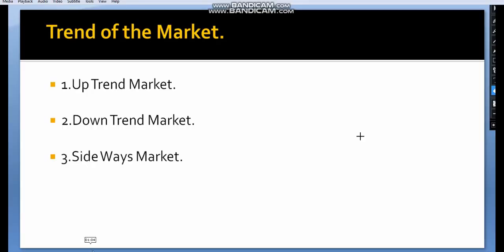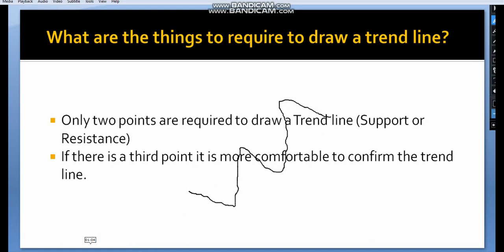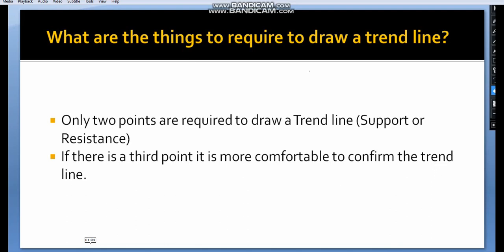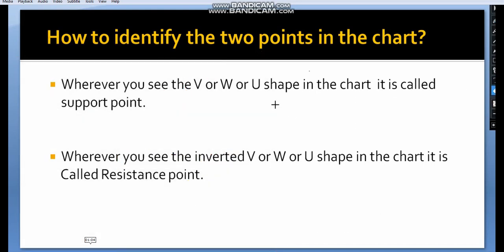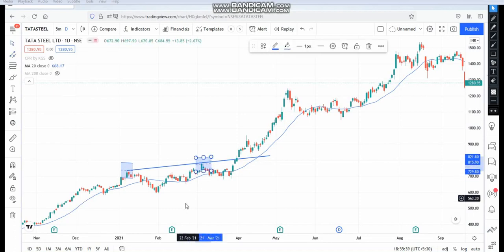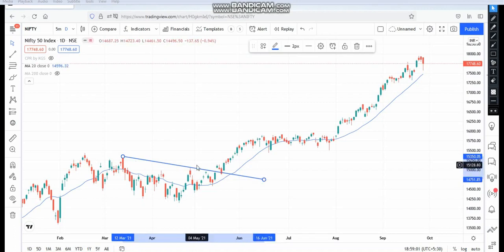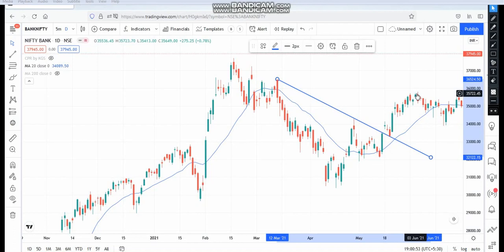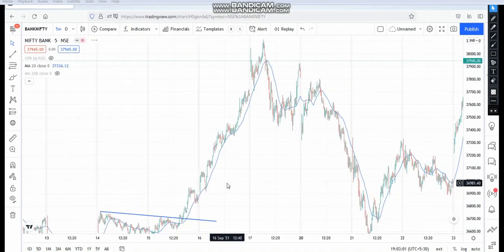SECRET OF TRENDLINE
What is Trendline
How to draw a Trendline
How does Trendline workout
How to make profit by using Trendline